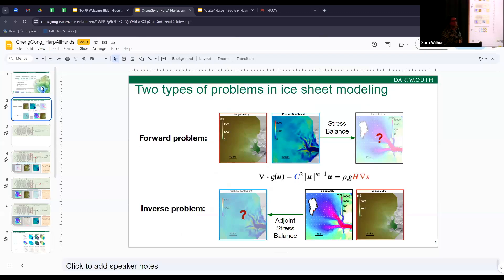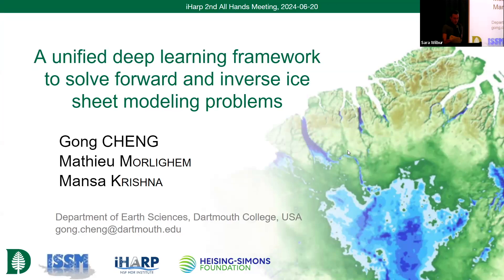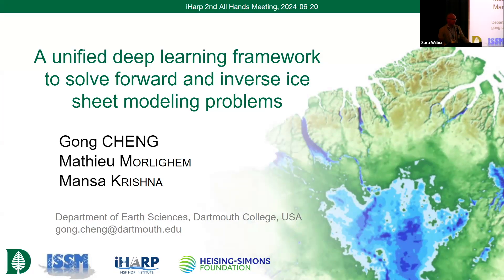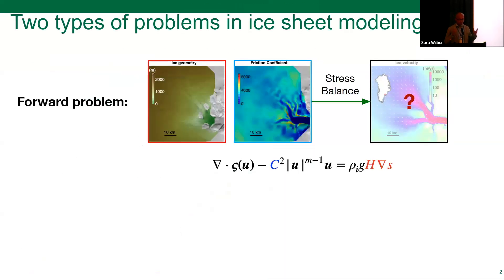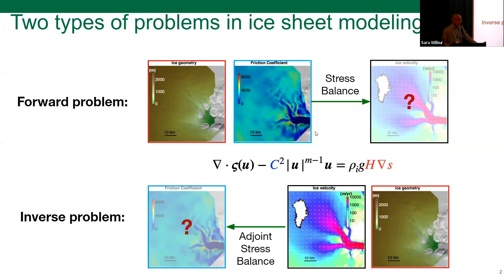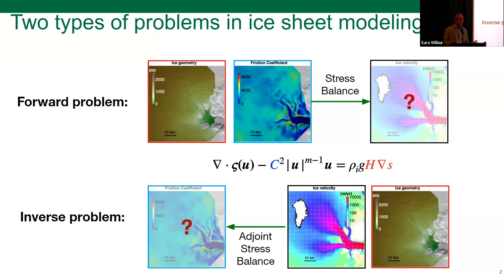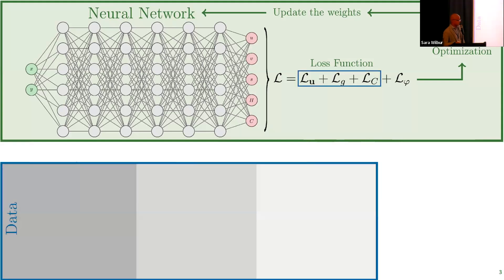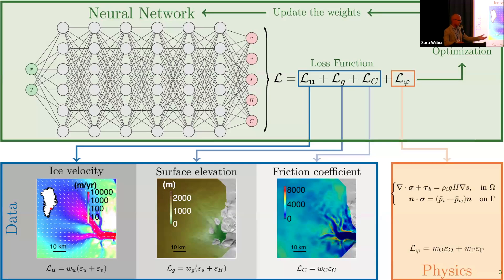A Unified Deep Learning Framework to Solve Forward and Inverse Ice Sheet Modeling Problems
“A Unified Deep Learning Framework to Solve Forward and Inverse Ice Sheet Modeling Problems” - Gong Cheng, Mathieu Morlighem, Mansa Krishna Presenter: Dr. Cheng Gong, Dartmouth College